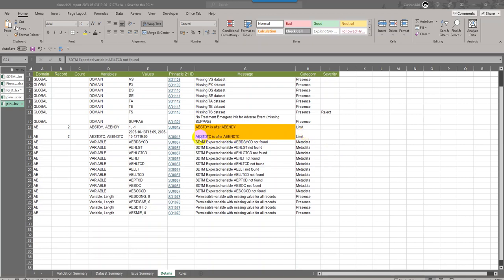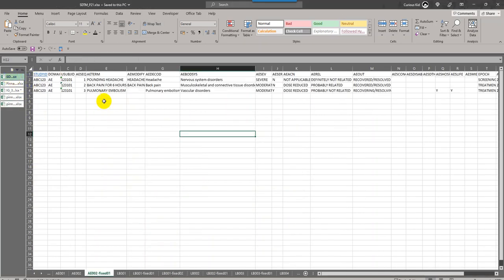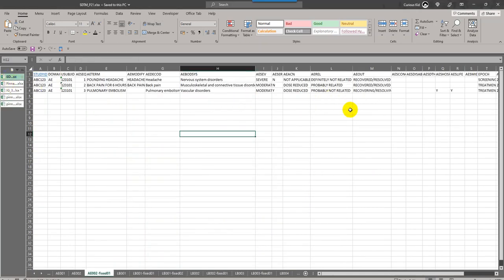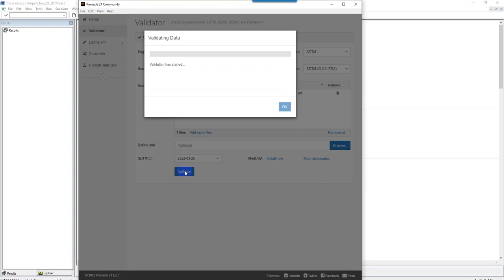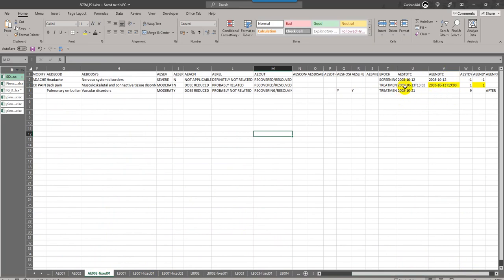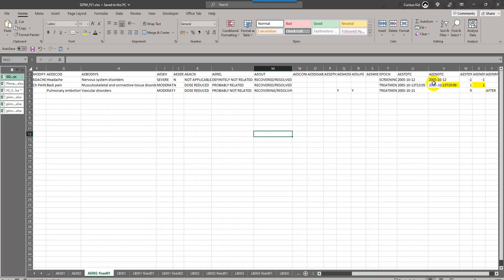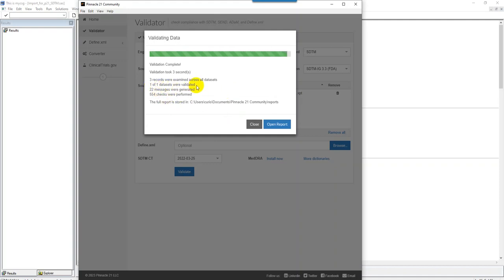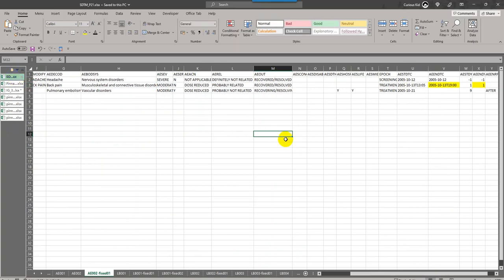P21 Issues - SDTM - AESTDTC is after AEENDTC - SDTM.AE - Pinnacle 21 issues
Issues covered:
AESTDY is after AEENDY
AESTDTC is after AEENDTC